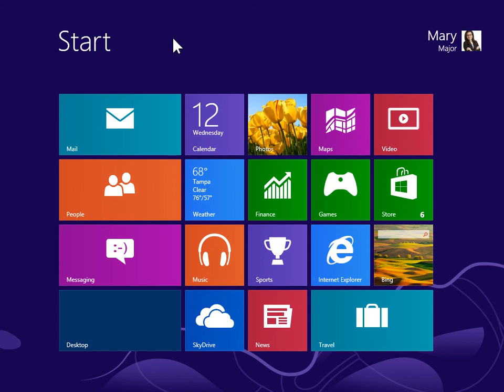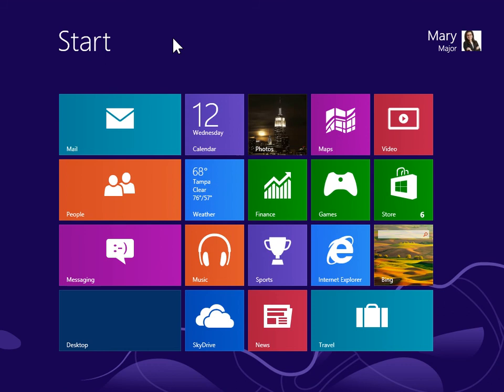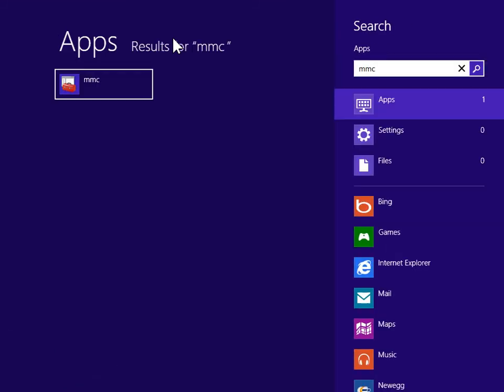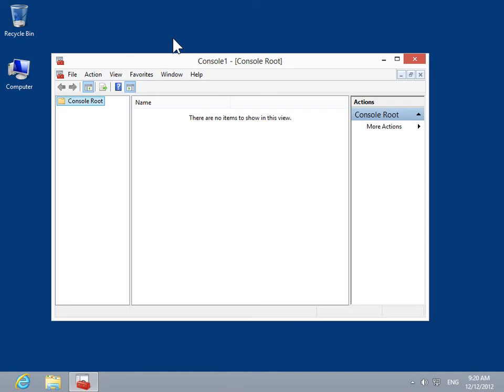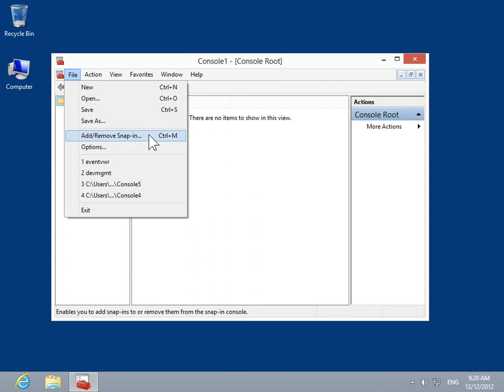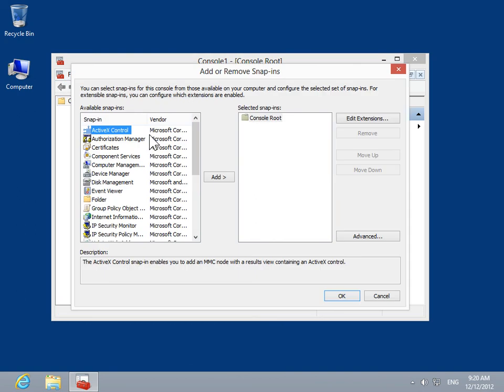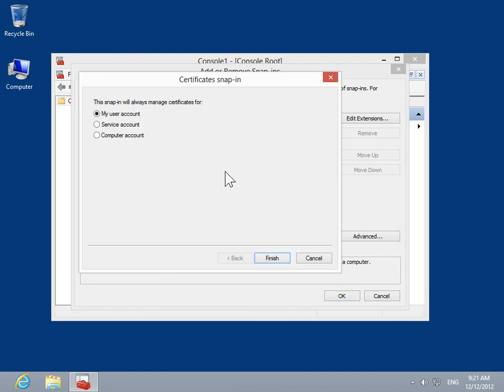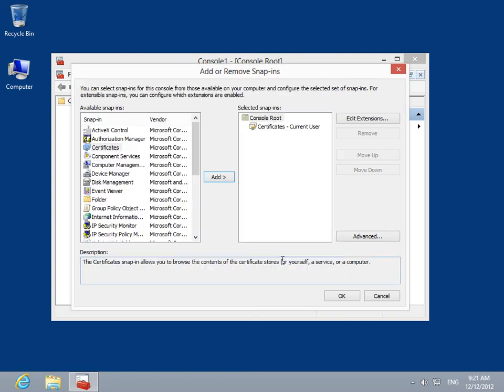Windows 8.0 Professional - Manage Certificates for a User Account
How to Manage Certificates for a User Account